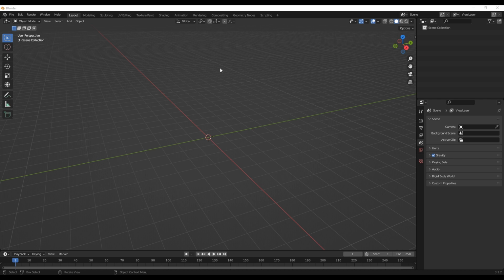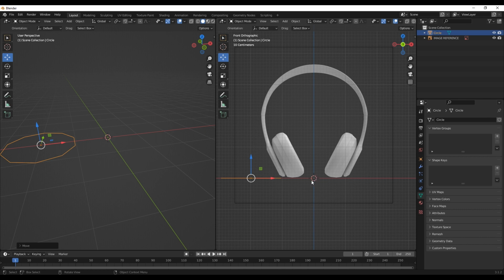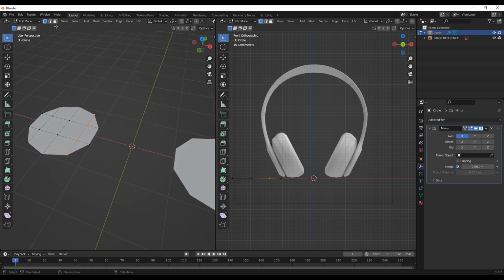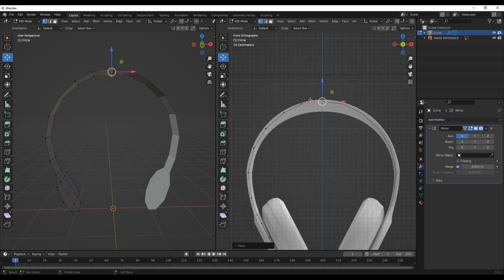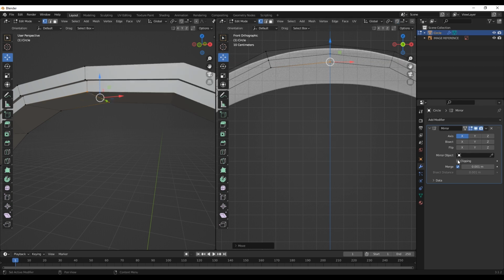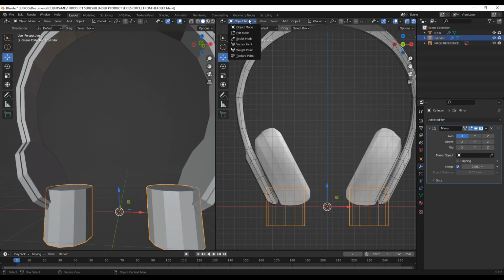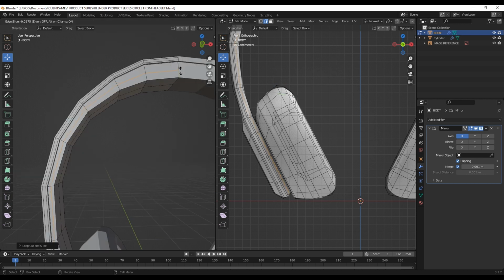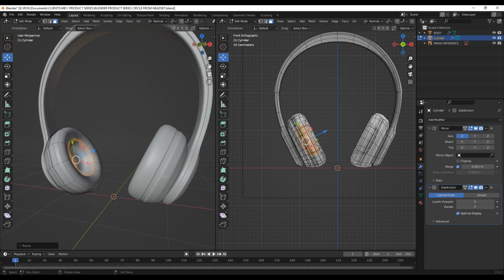Blender Class 5 | Model a 3D Headset From a Flat Surface | Symmetry | 3D Modeling for Beginners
Welcome to Class 5 of my 3D Modeling Series.

This particular video is for Blender users. If you are interested in the Cinema4D version, check my channel for the video labelled as such.

In this class, we'll learn how to model a 3D Headset from a flat surface (Disc) .We would deploy the symmetrical modeling technique to achieve this and we would also be applying lessons from previous classes.

This series is a beginner's guide to learning 3D Modeling with special focus on products.